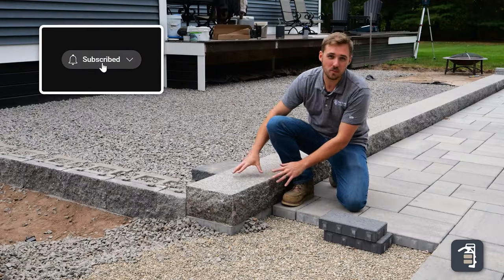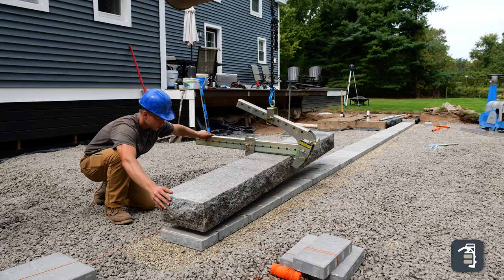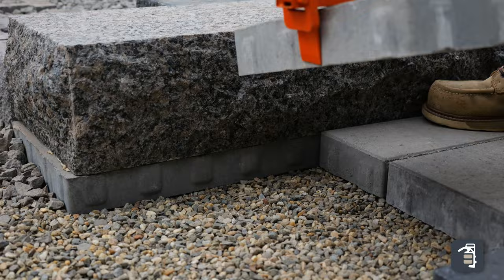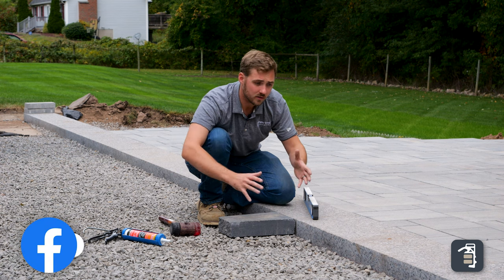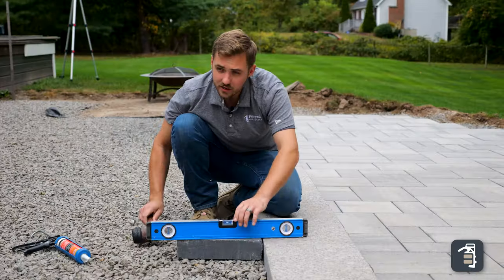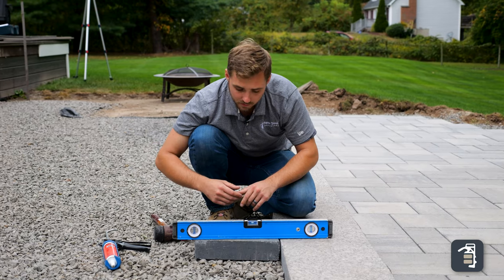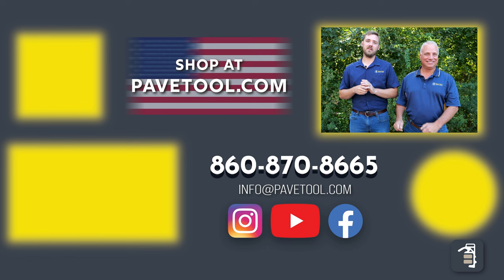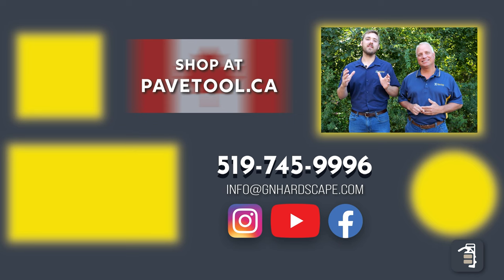Tricks for Setting Monolithic Steps in Hardscaping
A few tricks for setting monolithic steps for your hardscape project.